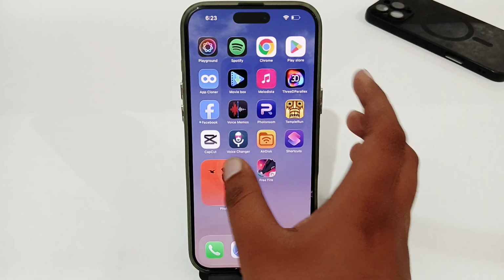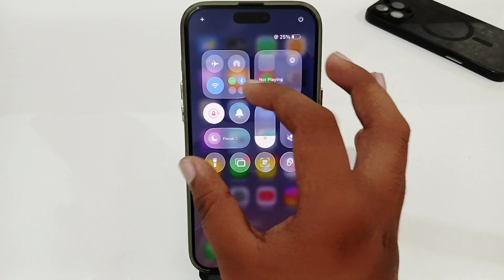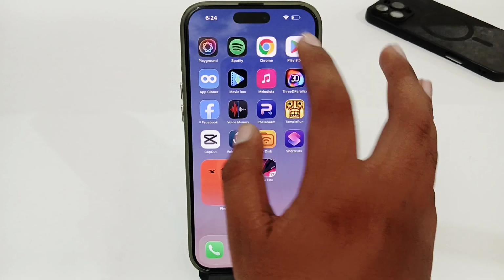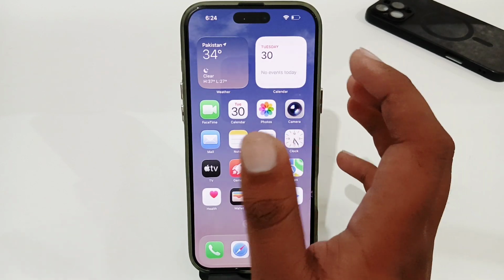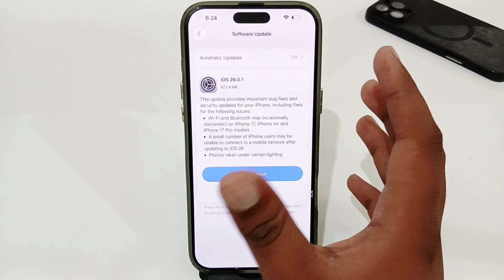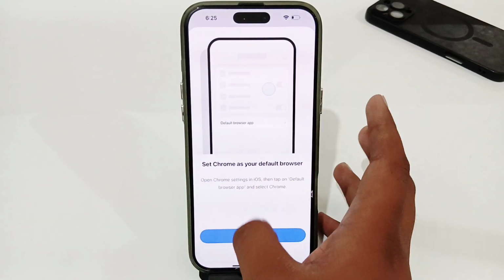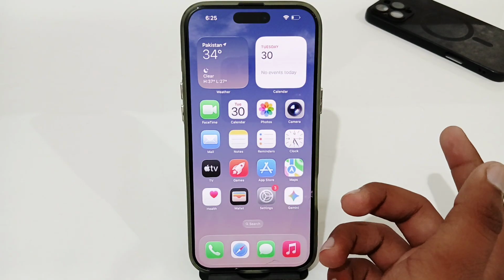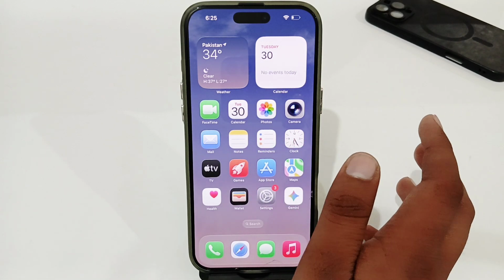Google Chrome Not Opening on iPhone? (How to FIX IT Fast!)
Is Google Chrome crashing immediately, freezing, or not opening at all on your iPhone? This is a frustrating but common problem that's usually easy to fix! In this quick video, I'll show you the 5 most effective solutions to get Chrome working again in minutes.

We'll troubleshoot step-by-step, starting with the simplest fixes:
✅ Force Close & Reopen Chrome: The #1 fix for app crashes and freezes
✅ Update Chrome: How to get the latest version from the App Store
✅ Restart Your iPhone: The simple reboot that fixes countless iOS issues
✅ Check iPhone Storage: How low storage can prevent apps from opening
✅ Reinstall Chrome: The safe way to delete and reinstall without losing your data

Get back to browsing quickly! These fixes usually solve the problem immediately.